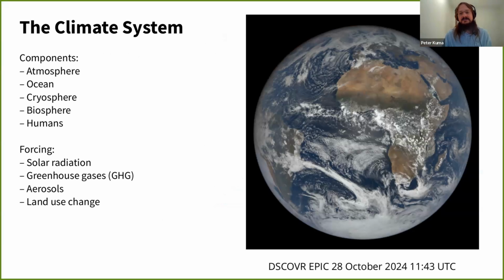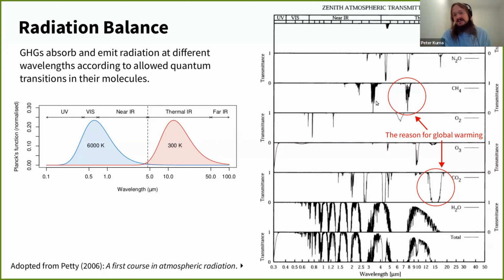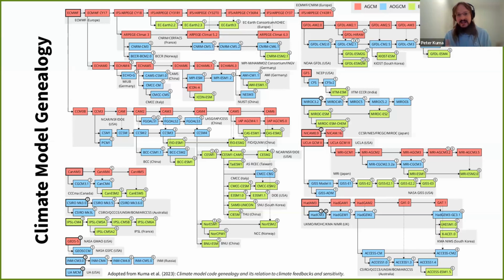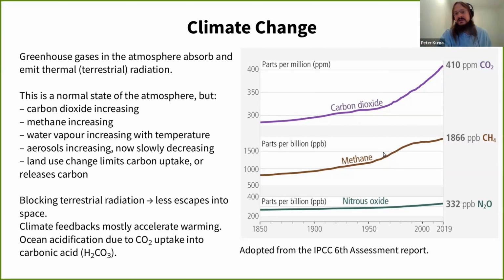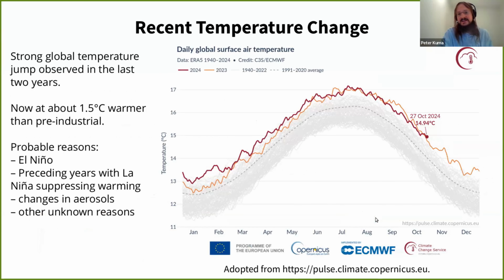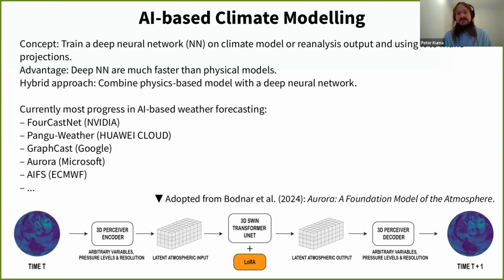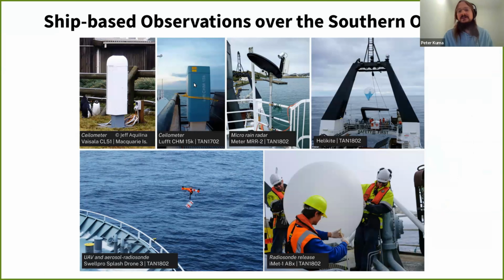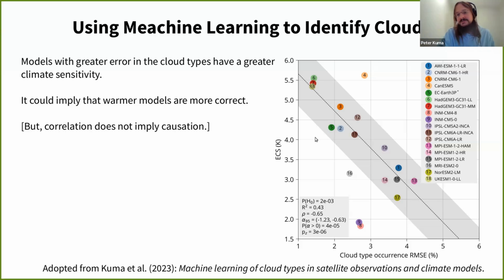Climate modelling and current research topics in climate science. Peter Kuma.